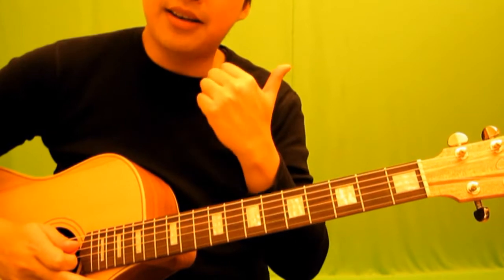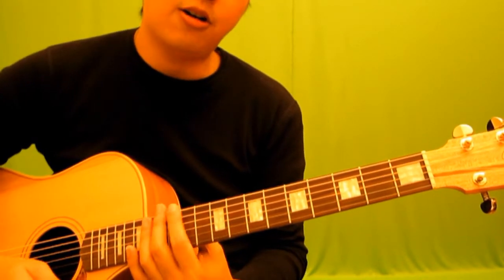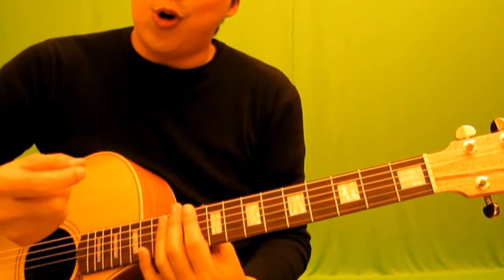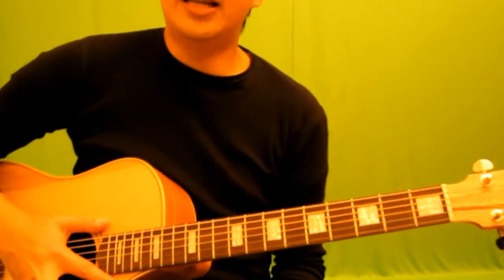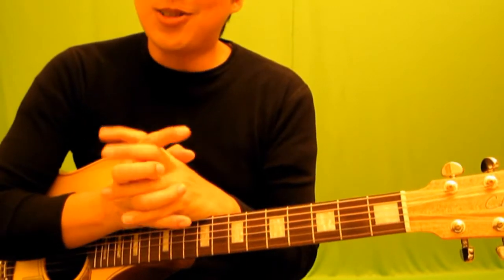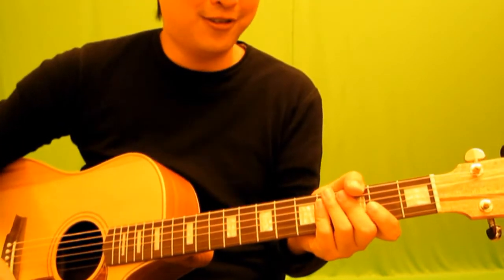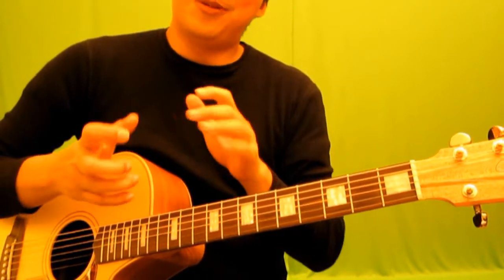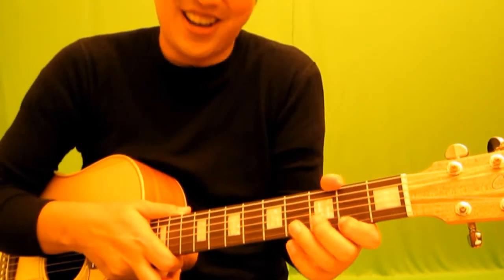Beginner's Guitar - Lesson 6 part 3/4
shares with you how to put all the chords and strumming pattern we've learn in lesson 6 into a song.